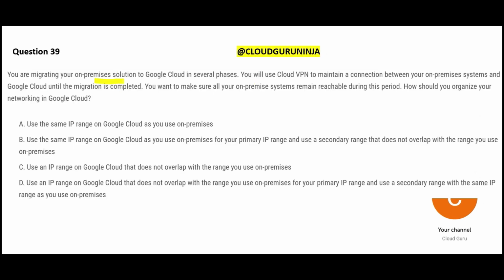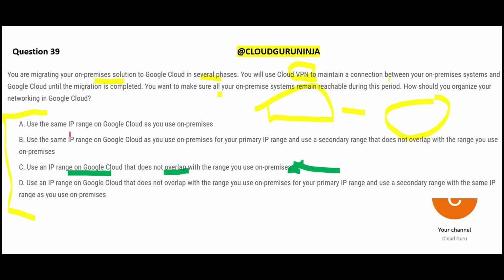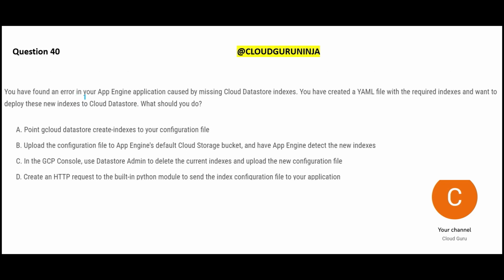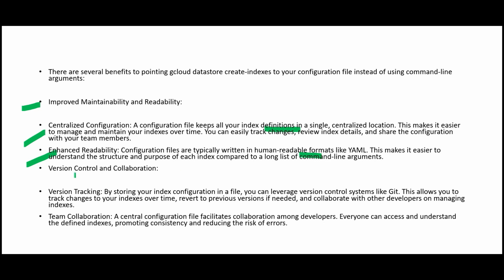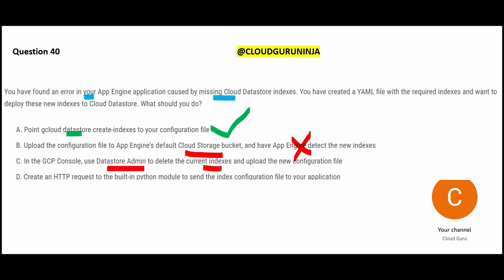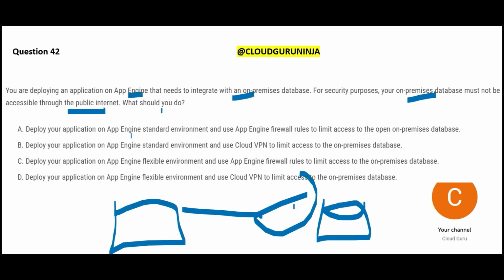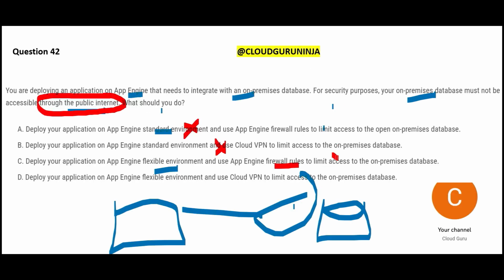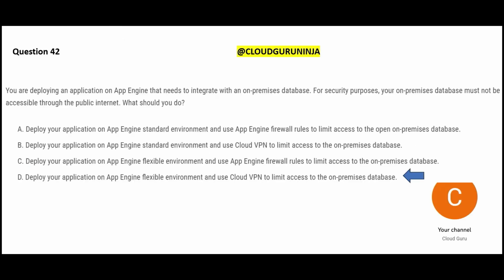PART 14 - Google Cloud Professional Architect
Important questions for Google Cloud Professional Architect